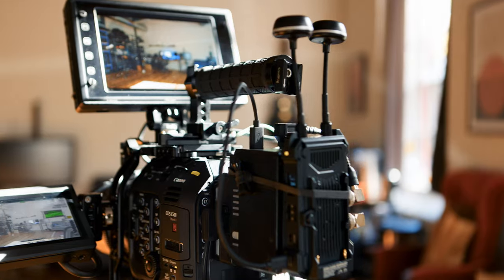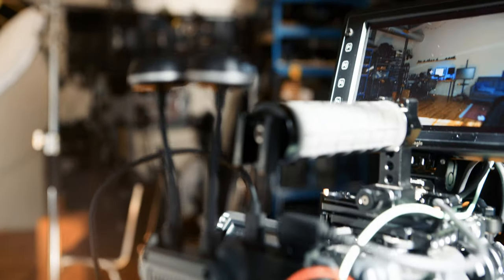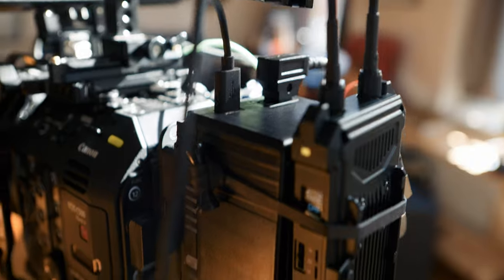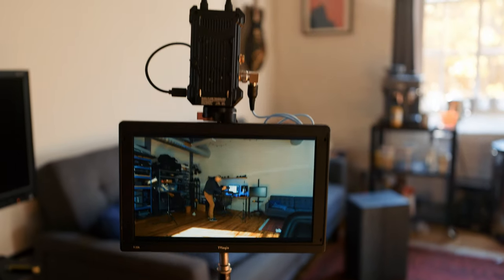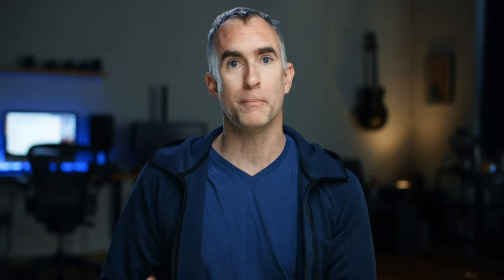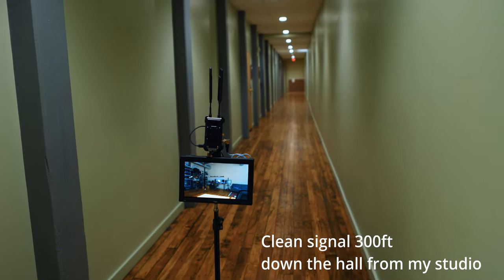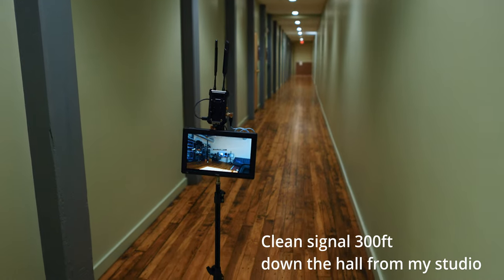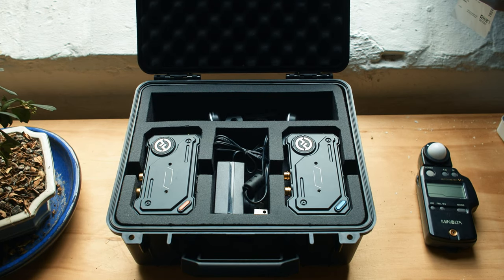Solid Wireless Video for under $1000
Wireless video systems have long been expensive or unreliable. In this video I check out a system that's neither: The Hollyland Cosmo C1, which can be powered by USB and has channel switching so it says connected automatically with no downtime.
🅾 𝙄𝙉 𝙏𝙃𝙄𝙎 𝙑𝙄𝘿𝙀𝙊
Hollyland Cosmo C1
🅾 𝙁𝙄𝙇𝙈𝙈𝘼𝙆𝙄𝙉𝙂 𝙏𝙊𝙊𝙇𝙎
🅾 𝙍𝙐𝘽𝙄𝘿𝙄𝙐𝙈'𝙎 𝙎𝙀𝙏𝙐𝙋
Main Camera
Key Light
🅾 𝘾𝙍𝙄𝙈𝙎𝙊𝙉 𝙀𝙉𝙂𝙄𝙉𝙀
Canon Masterclass